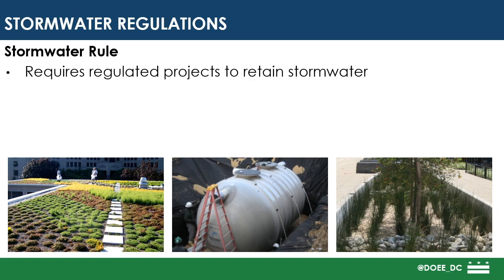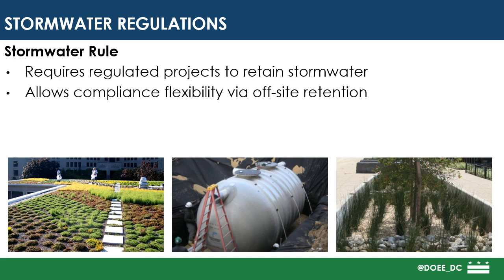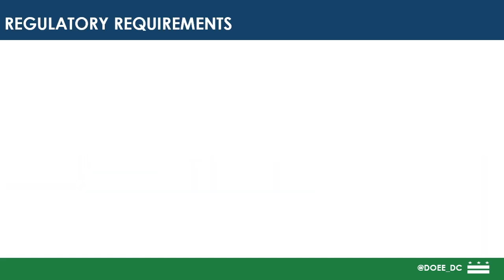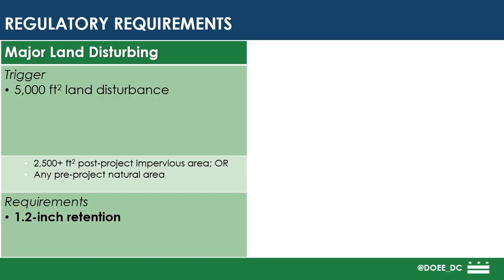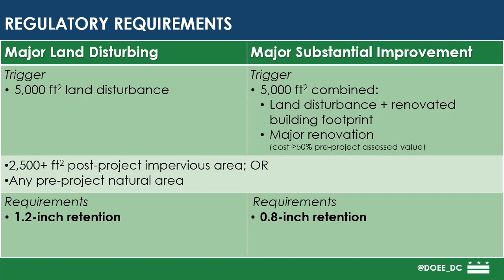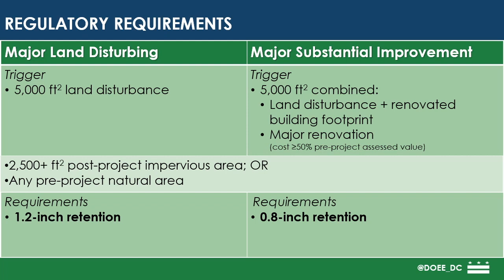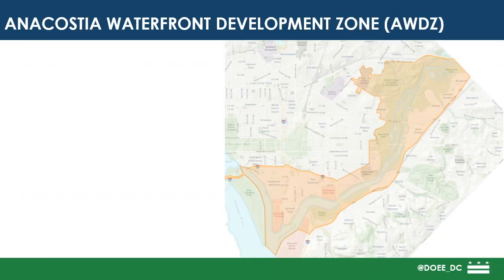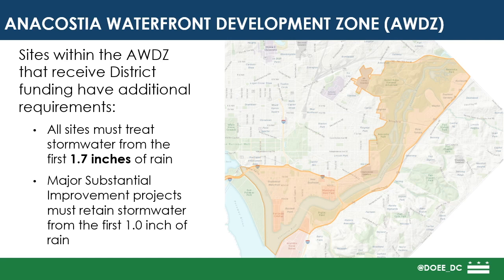SRC Training – Stormwater Management Regulations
This video is part of a training series on DOEE’s Stormwater Retention Credit (SRC) trading program, Off-site Retention Volume (Offv) compliance, and the SRC Price Lock Program.

Helpful links:

Stormwater Retention Credit (SRC) program: doee.dc.gov/src

SRC Price Lock Program: doee.dc.gov/service/src-price-lock-program

Surface and Groundwater System: doee.dc.gov/sgs

Stormwater management regulations and related information: doee.dc.gov/swregs

Training resources for regulatory programs: doee.dc.gov/swtraining